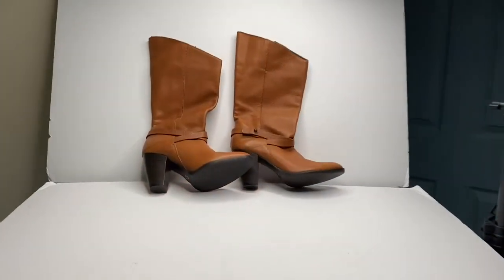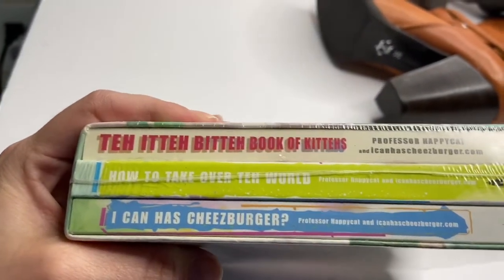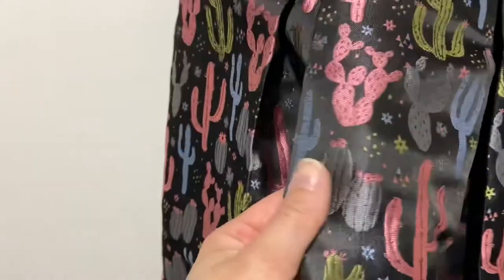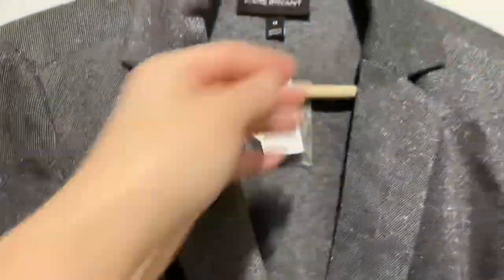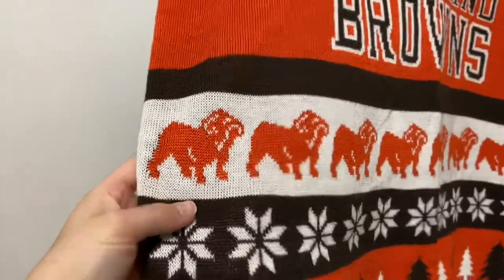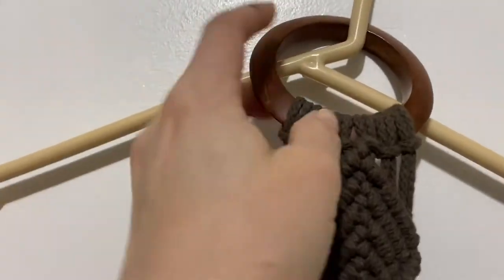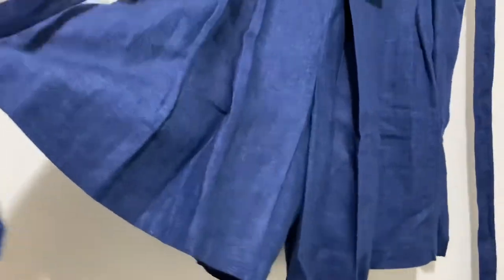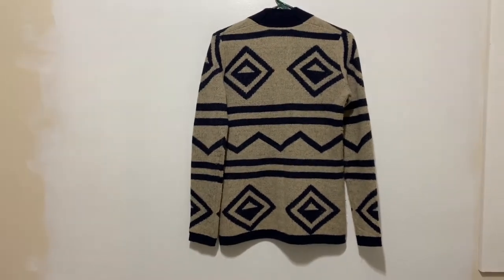It’s Been FIVE Months Since I’ve Step Foot In a Thrift Store: Thrift with me and haul!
Thank you so much for taking the time to watch my video. I hope that you enjoyed it!

My Ebay Store:

Link for the ring light that I use for my photos and videos:

Dr Marten's Wonder Balsam for Leather

Dymo Label Printer for shipping labels